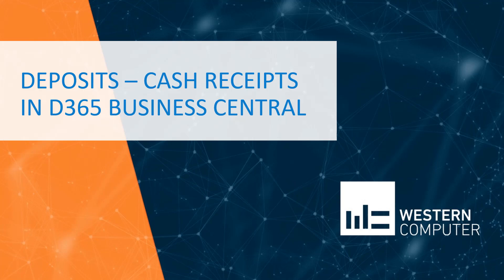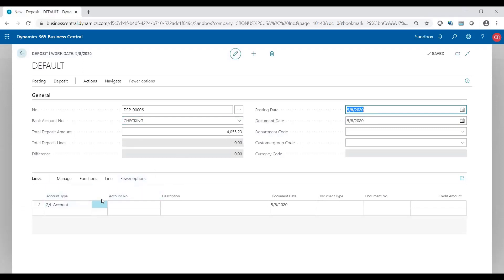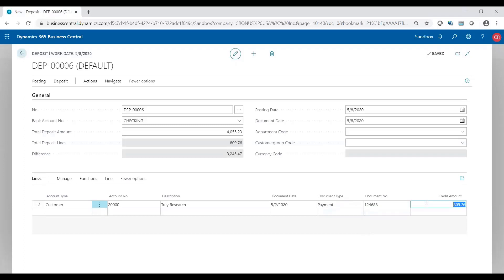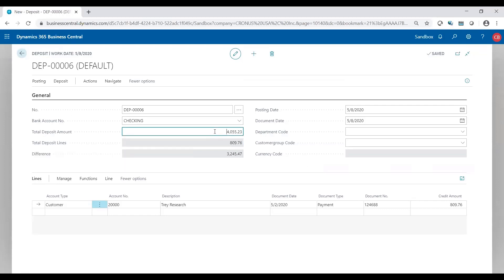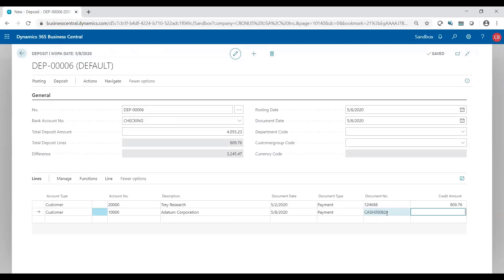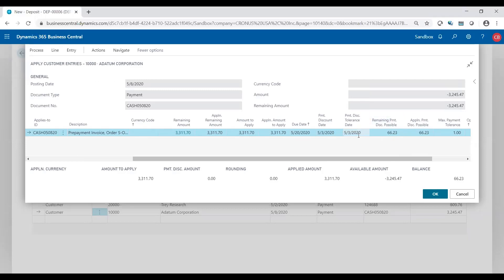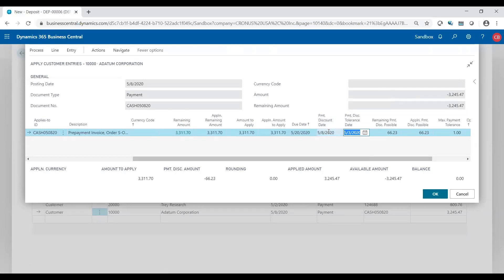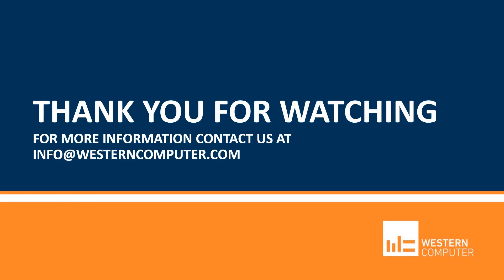Deposits & Cash Receipts in Dynamics 365 Business Central | Western Computer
Watch this short video to learn about deposits and cash receipts in Dynamics 365 Business Central.